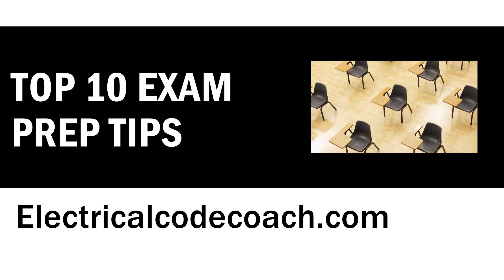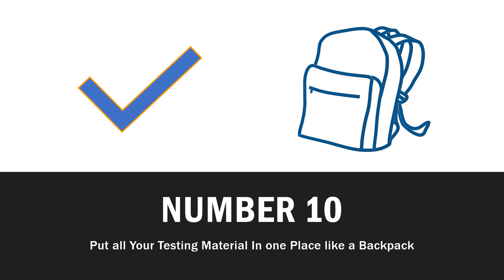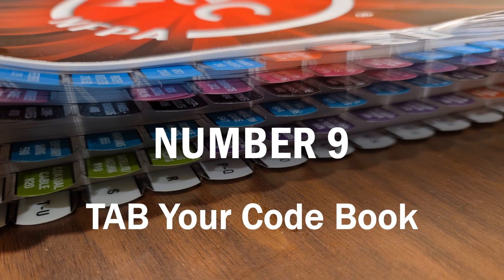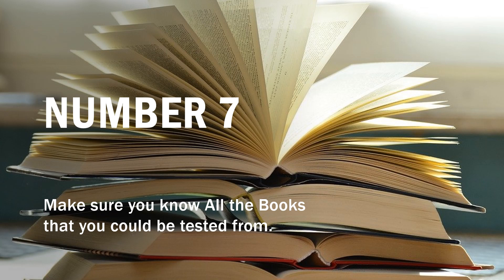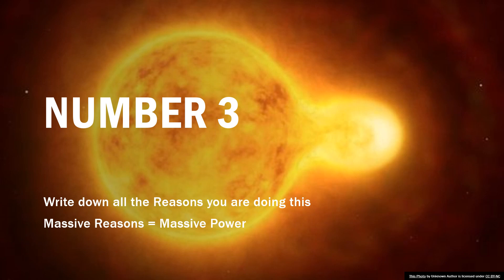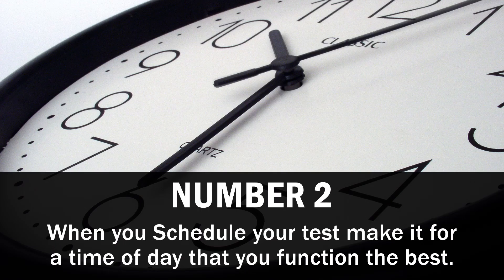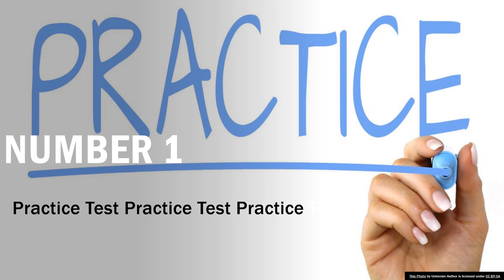Top 10 Exam Prep Tips. Exam Test Taking Tips. Electrical Exam Testing Tips